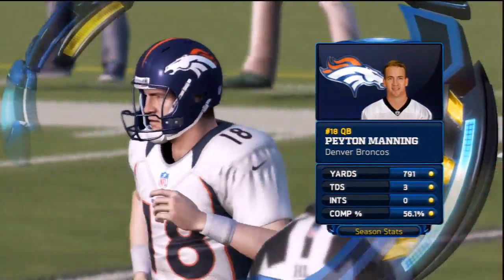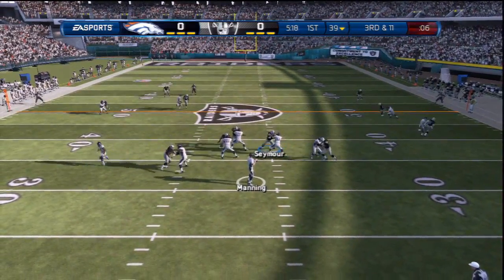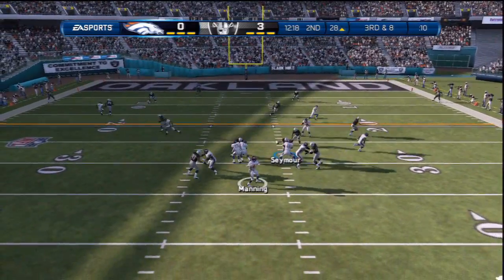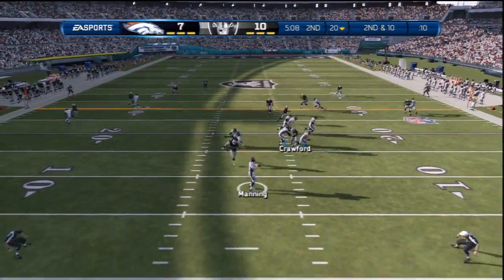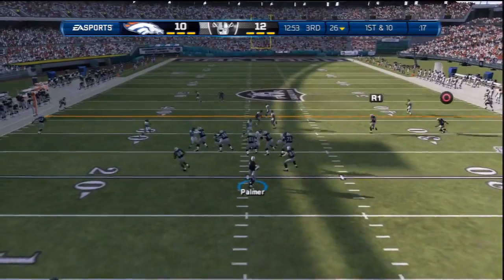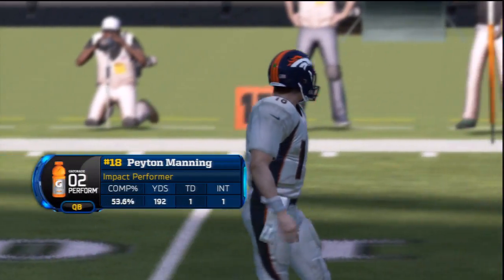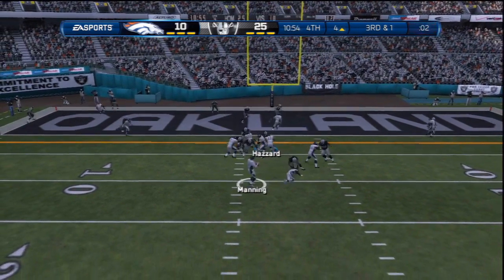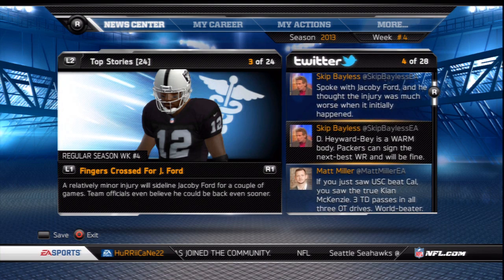Madden 13 Raiders CCM | Week 4 vs Denver Broncos (Season 2)